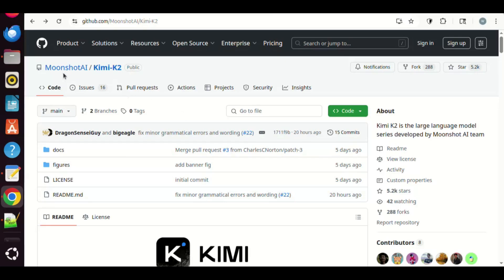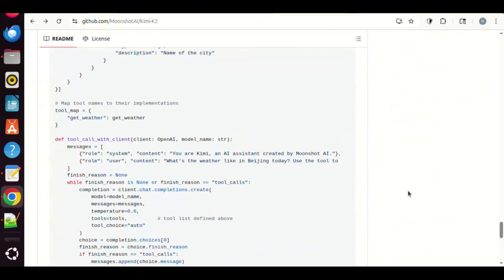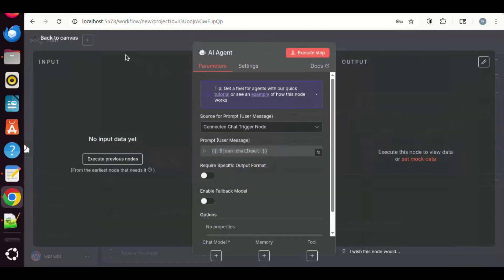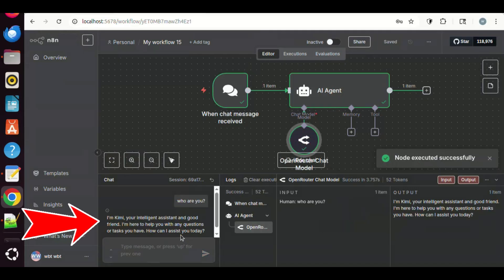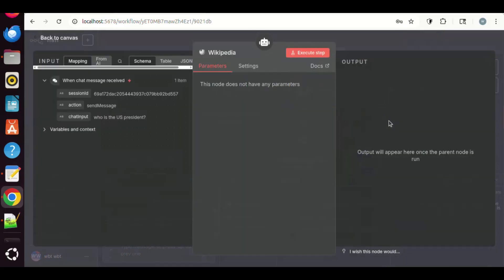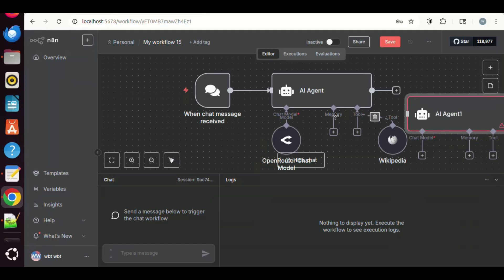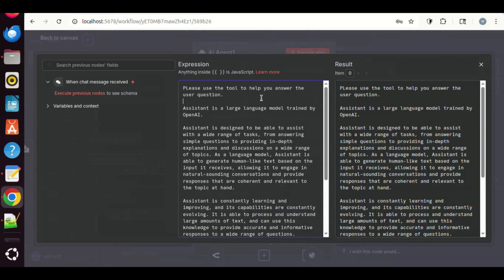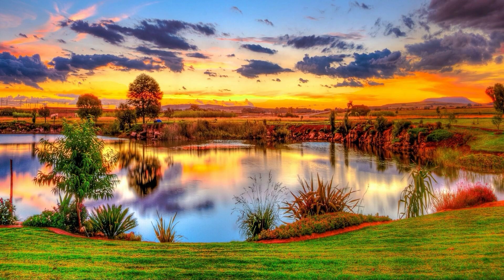Kimi K2 Tool Calling in n8n (Moonshot AI + OpenRouter Workflow)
Unlock the future of automation! In this tutorial, we'll show you how to leverage the powerful Moonshot AI Kimi K2 model for advanced tool calling capabilities, all integrated seamlessly within n8n via OpenRouter. Learn how to build intelligent AI workflows that go beyond simple text generation and interact with external applications, APIs, and services.

Kimi K2, a state-of-the-art Mixture-of-Experts (MoE) LLM from Moonshot AI, is renowned for its agentic AI features, code synthesis, and superior reasoning for complex tasks. Combined with n8n's visual workflow automation and OpenRouter's flexible access to diverse AI models, you'll be able to create truly dynamic and powerful AI agents.

What you'll learn in this video:
• Understanding Kimi K2's Tool Calling: Discover how this cutting-edge AI model can intelligently decide which functions to execute.
• Connecting Kimi K2 via OpenRouter: A step-by-step guide to setting up your OpenRouter API key and integrating the Kimi K2 model.
• Building N8n Workflows for AI Automation: Learn to design robust no-code automation flows that leverage Kimi K2's tool-calling.
• Practical Examples: See real-world use cases for AI automation, function calling, and agentic workflows.
• Tips & Tricks: Optimize your AI integrations for efficiency and performance.